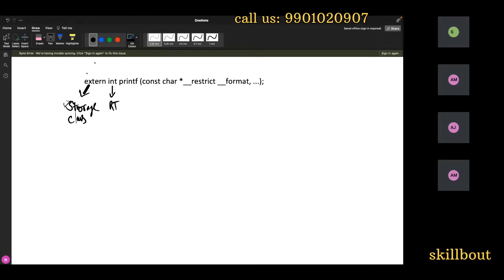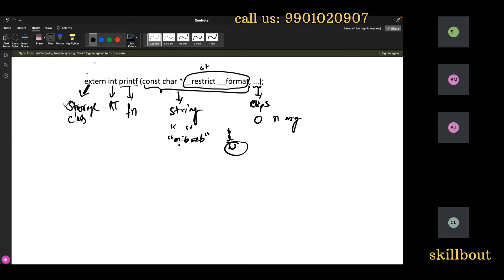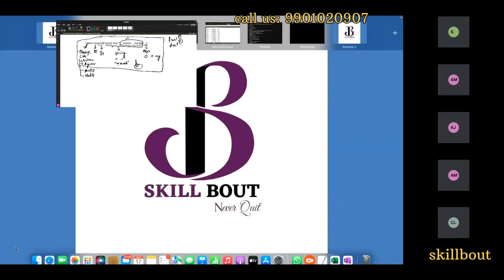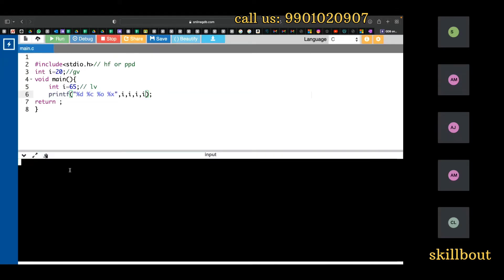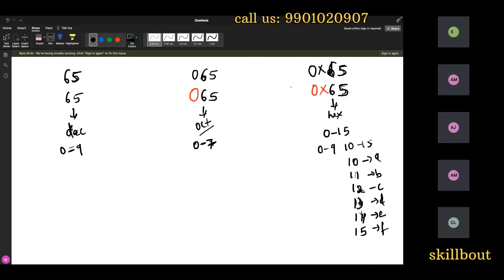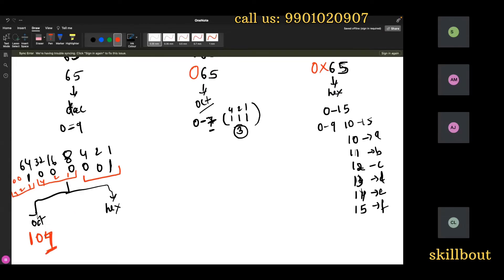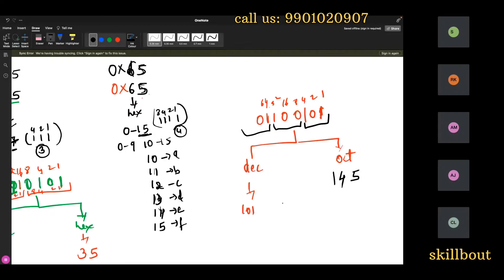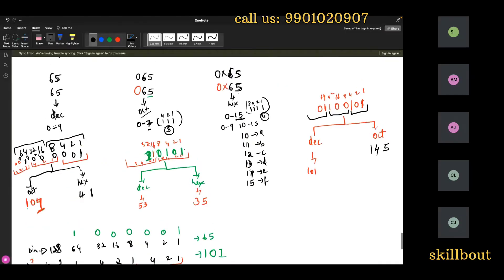Conversion of numbers into different formats |Binary|Decimal|Octa|Hexa| Idris Mibweb | SkillBout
• How to convert decimal number to binary
• How to convert binary number to decimal
• How to convert decimal number to octa
• How to convert octa number to decimal
• How to convert decimal number to hexa
• How to convert hexa number to decimal
• How to convert binary number to octa
• How to convert octa umber to binary
• How to convert hexa number to binary
• How to convert binary number to hexa
• How to convert octa number to hexa
• How to convert hexa number to octa
• conversion of numbers into different formats